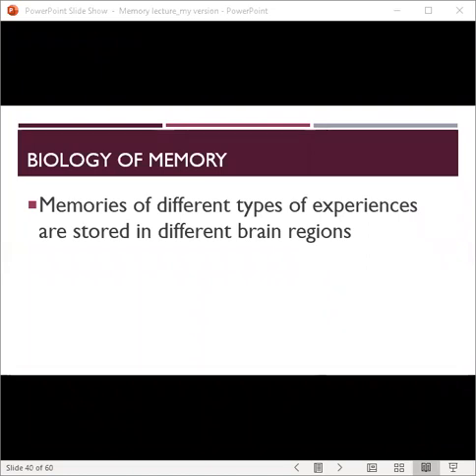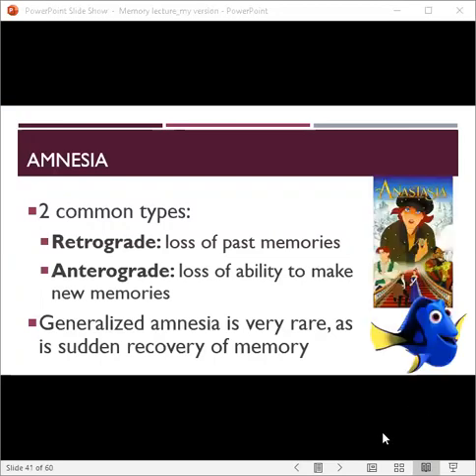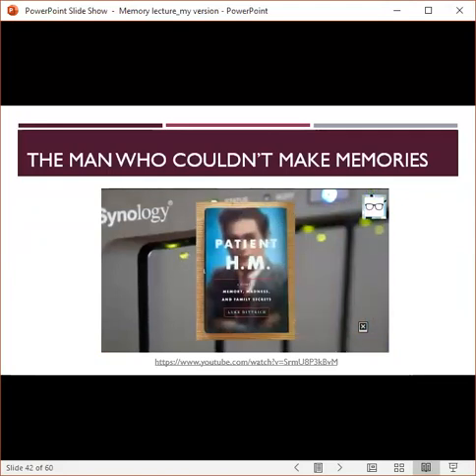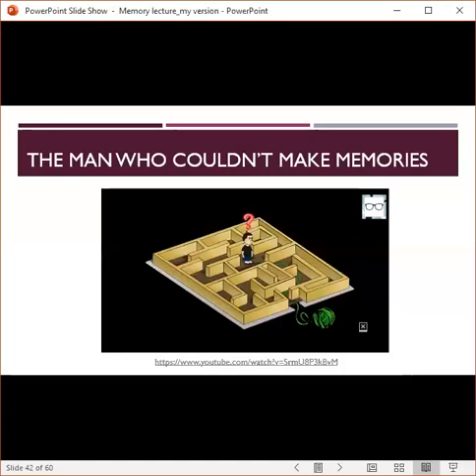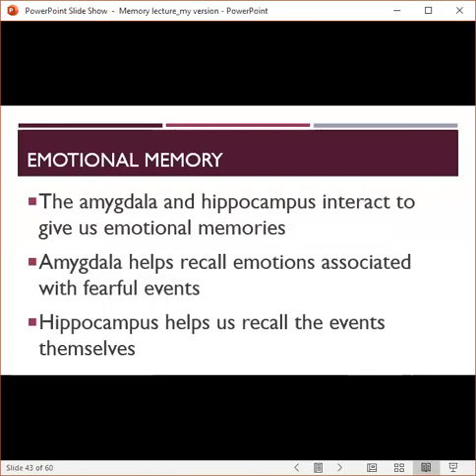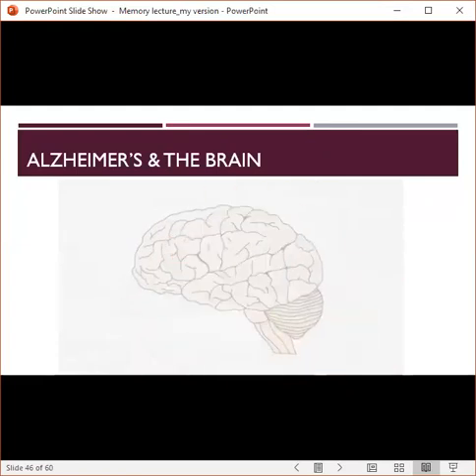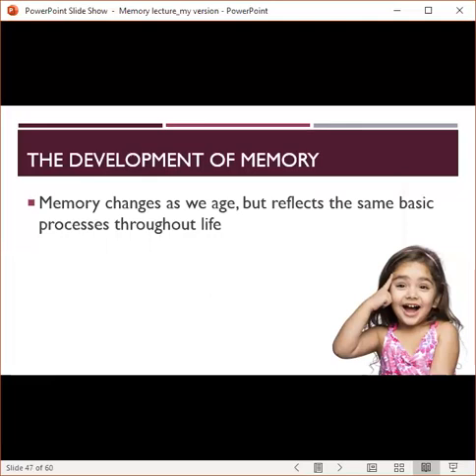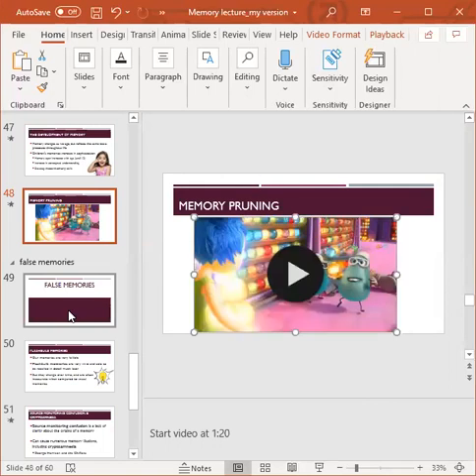Topic 7 (Memory): Lecture 4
Biology & Development of Memory